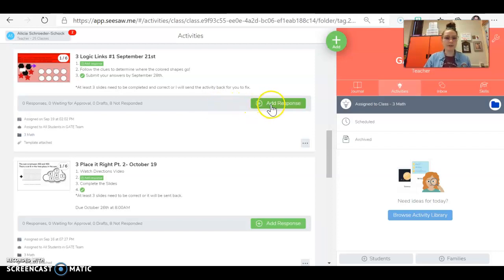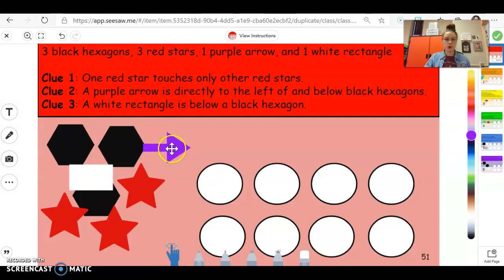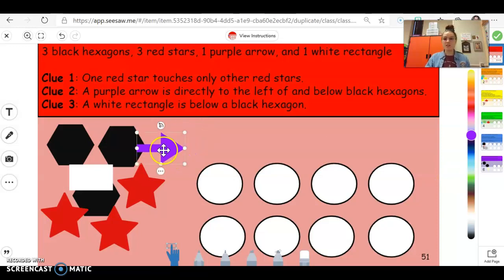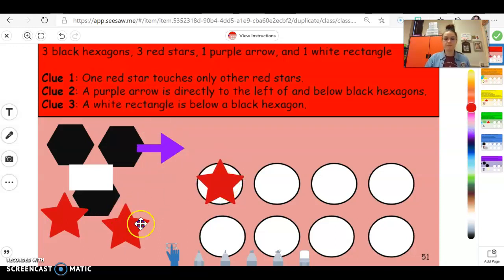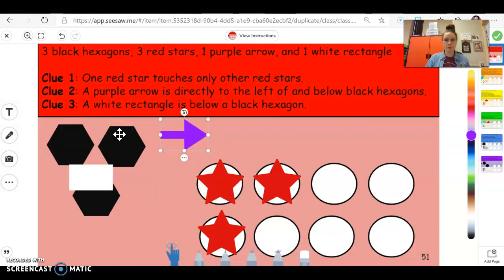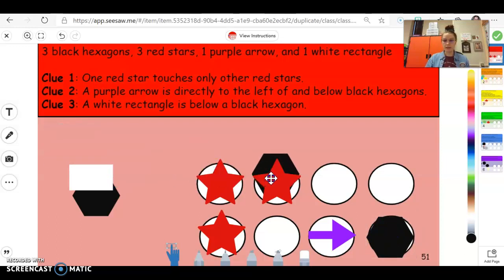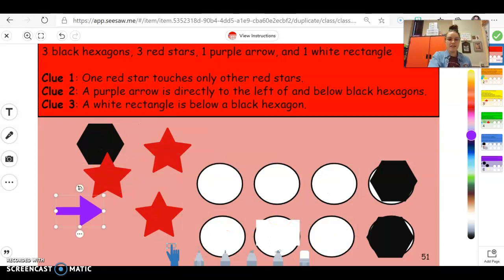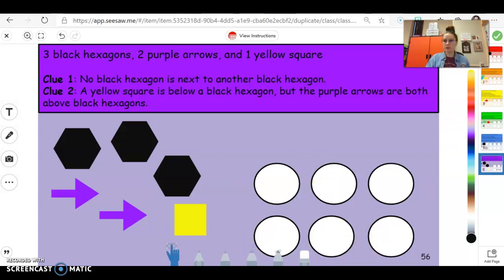3 Logic Links #1 directions